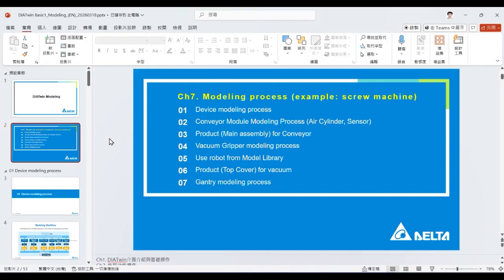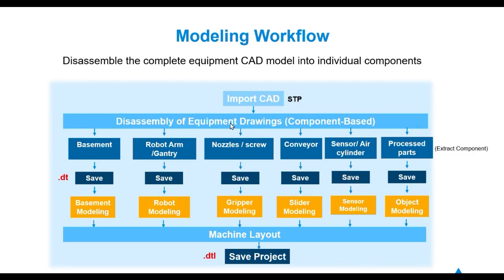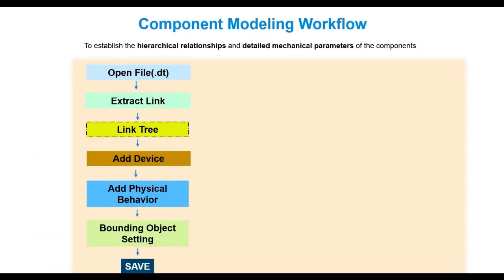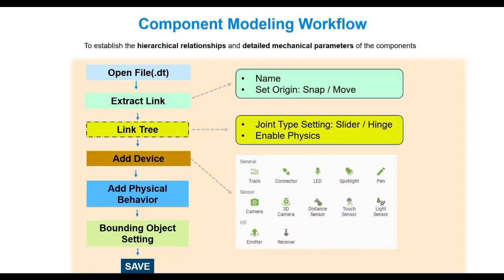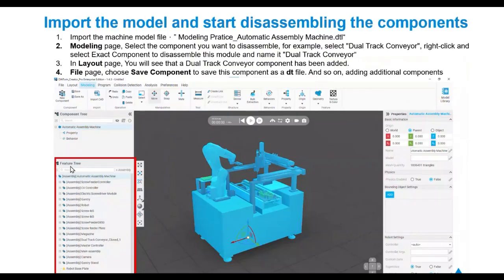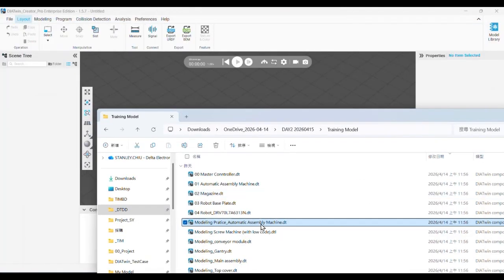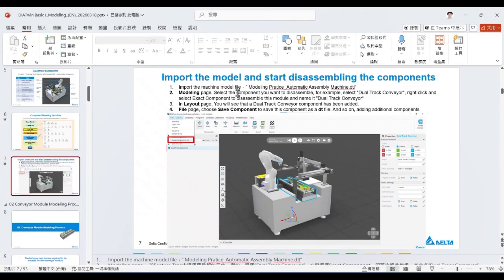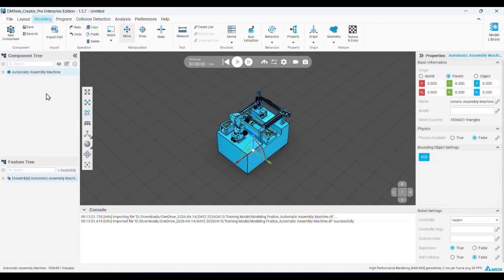07-1 DIATwin Modeling：Modeling Workflow Overview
This chapter uses a screwing machine as an example to explain the modeling workflow for virtual components in DIATwin. Learners will learn how to start from the overall equipment structure and gradually build each component, including vacuum gripper, conveyors, workpieces, gantry structures, and grippers.